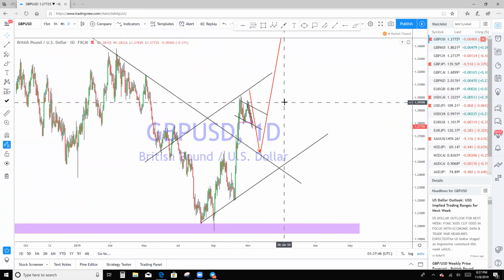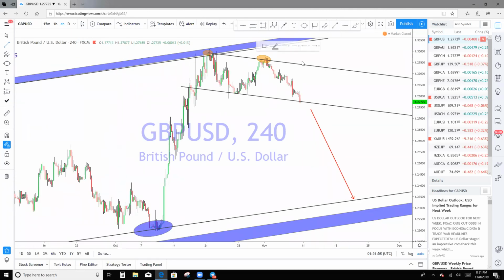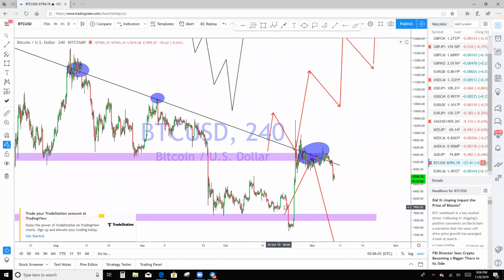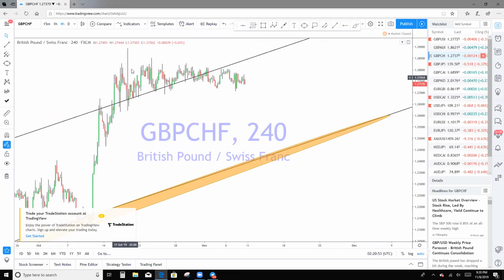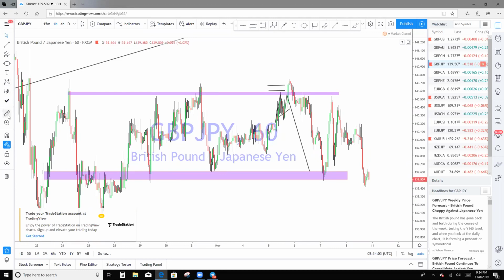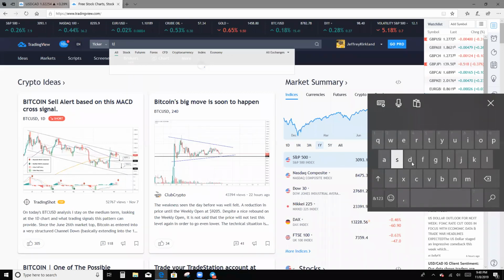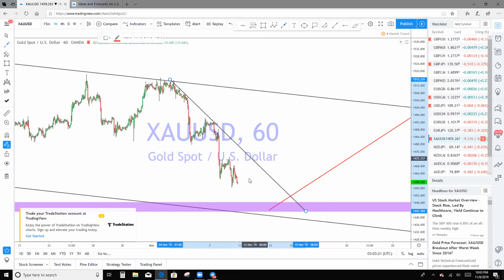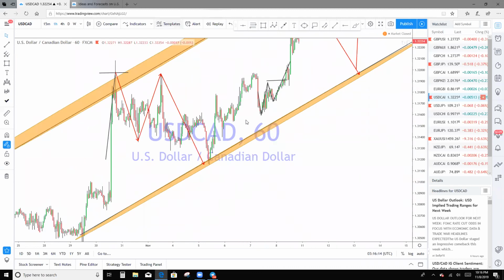Market Structure (Expectation of Fear)